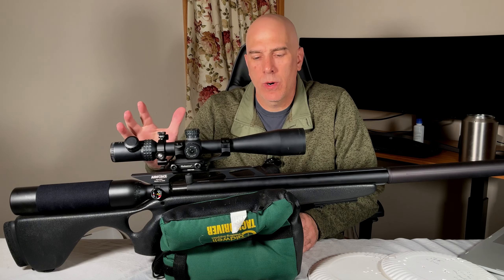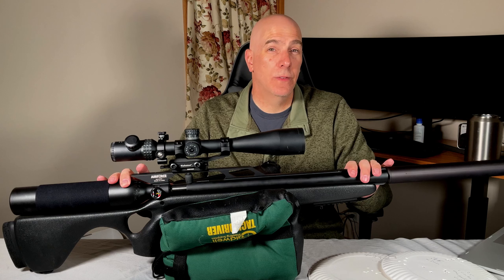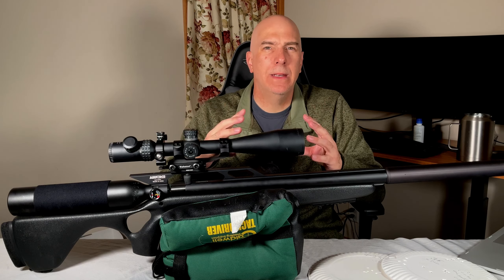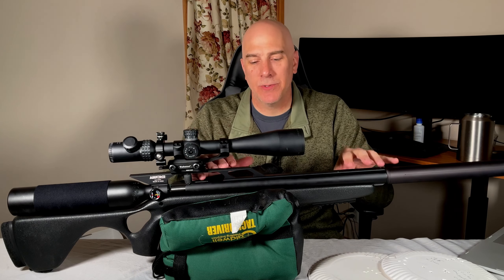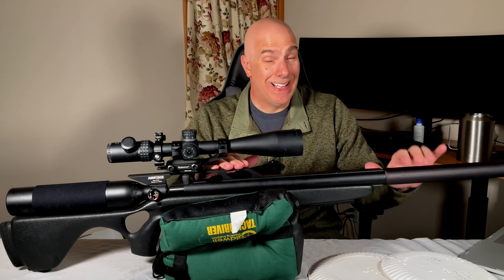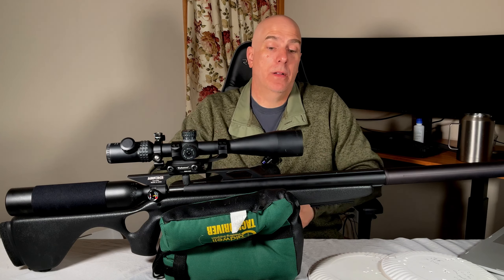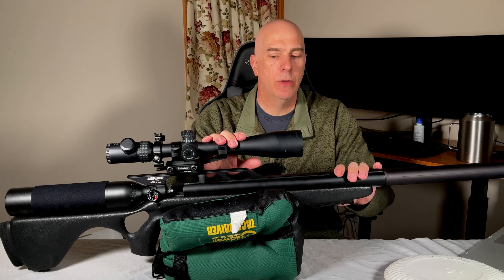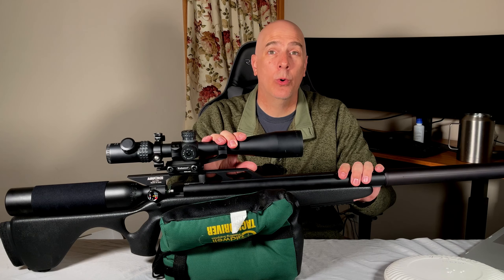AIRFORCE CONDOR REVIEW: 2023 STILL WORTH IT ?